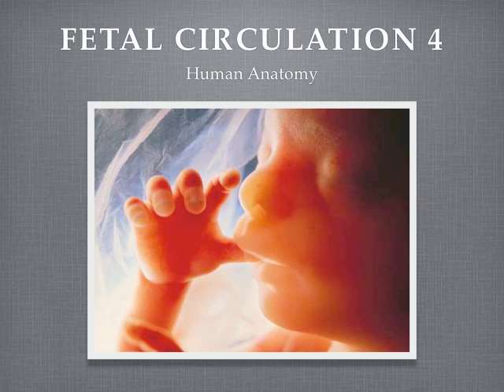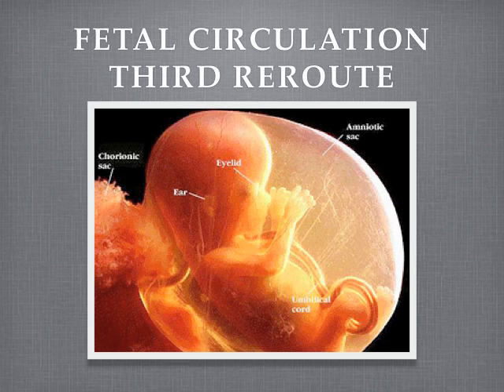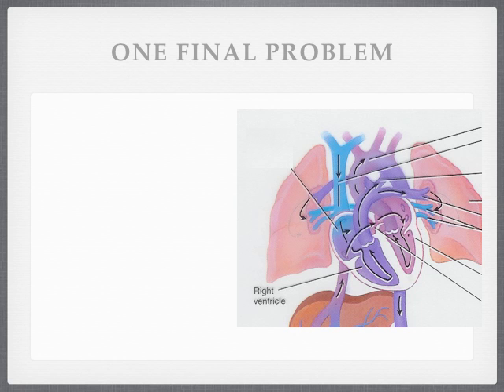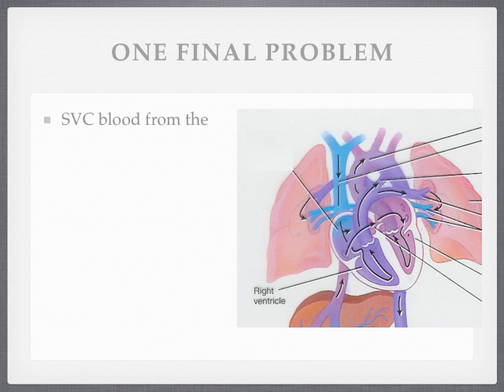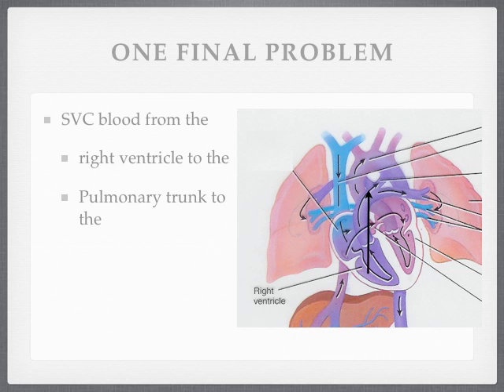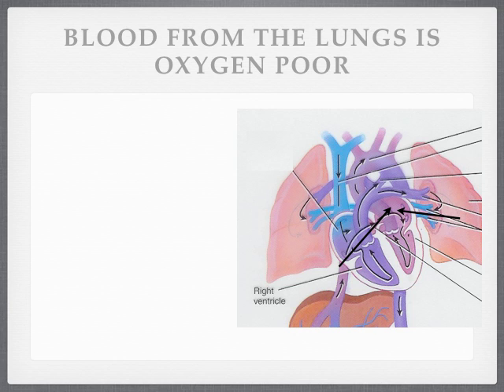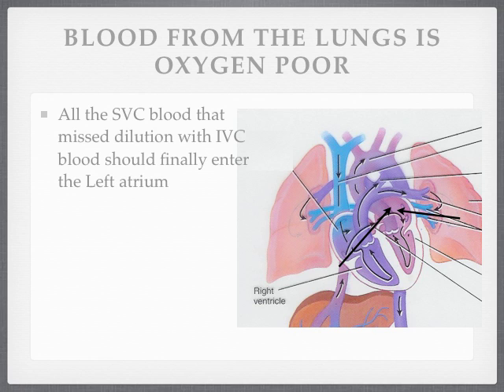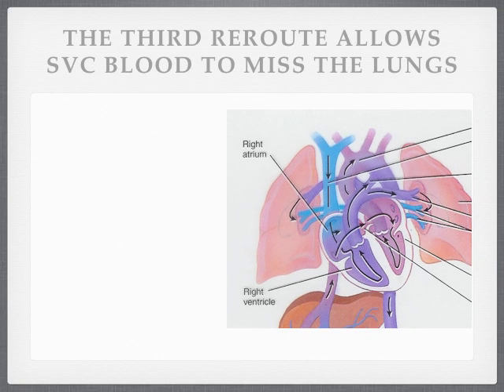Fetal Circulation 4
This is the fourth lecture discussing fetal circulation.  It describes the rerouting of poor superior vena cava blood away from the rich inferior cava blood through the ductus arteriosus.